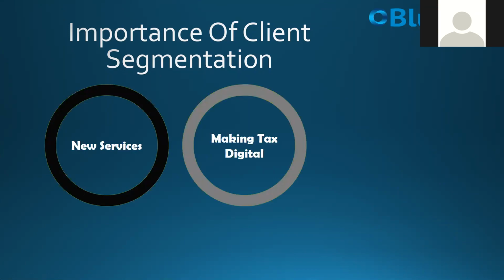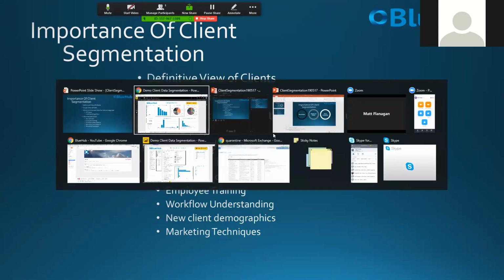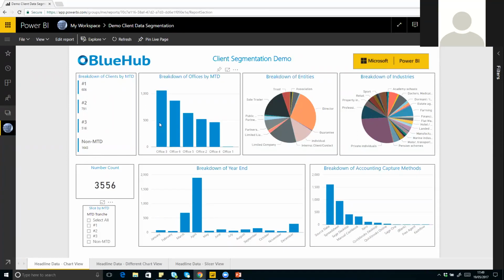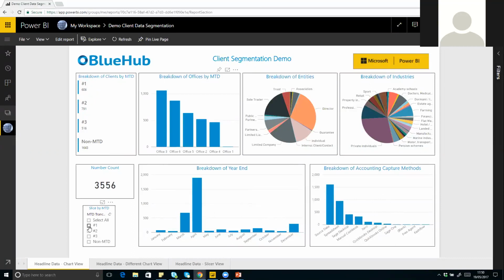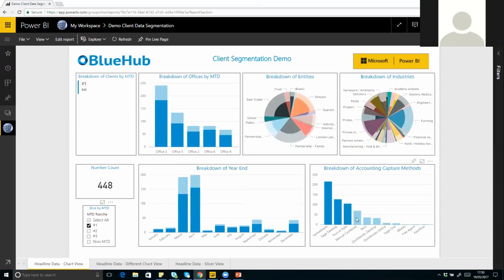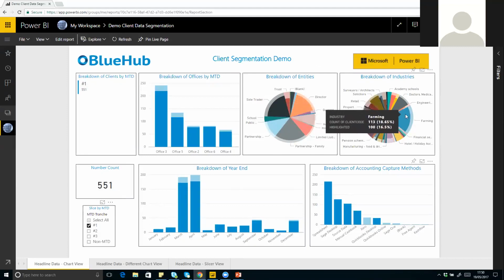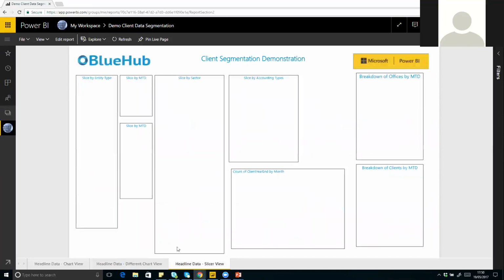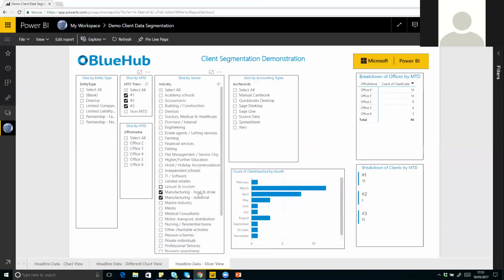Importance of Client Segmentation